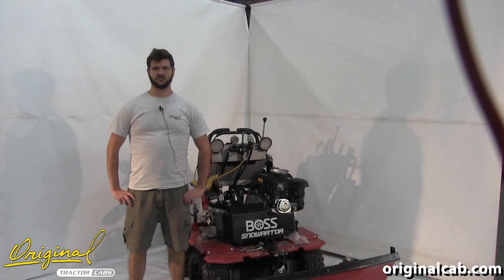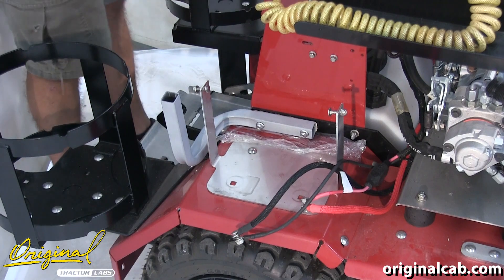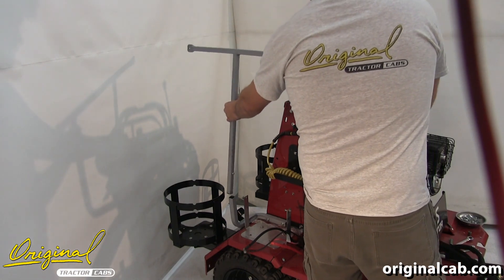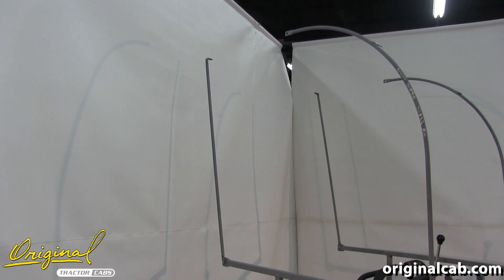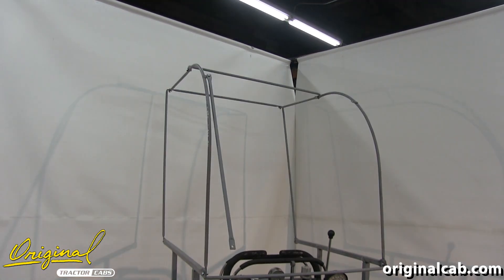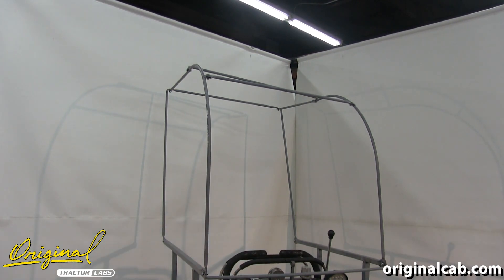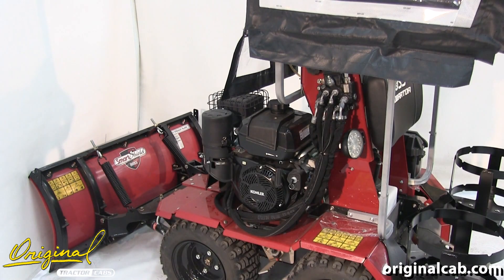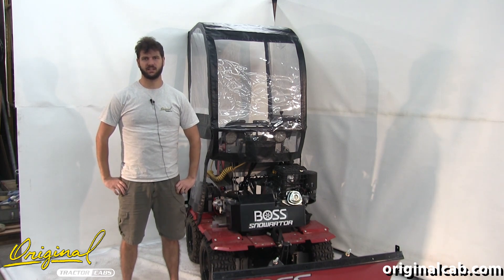Original Tractor Cab # 20260 for Boss Snowrator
In this video, we install cab # 20260 onto a Boss Snowrator. You can find our products at originalcab.com.